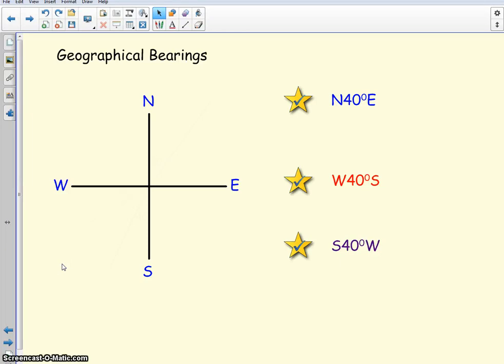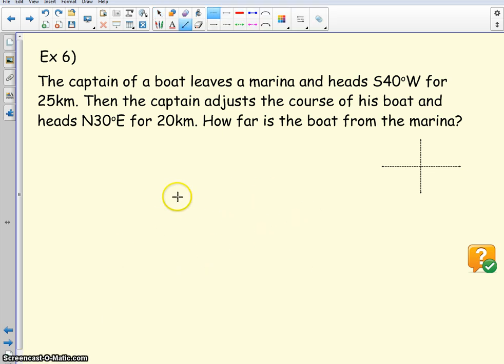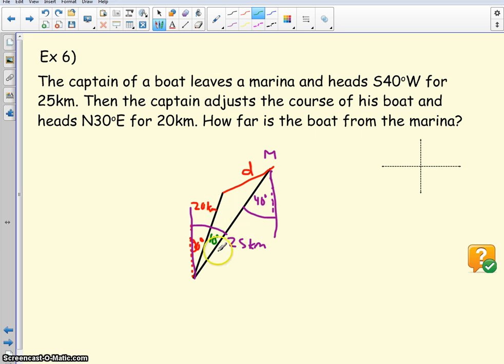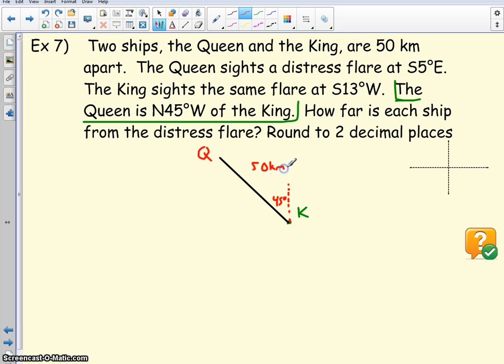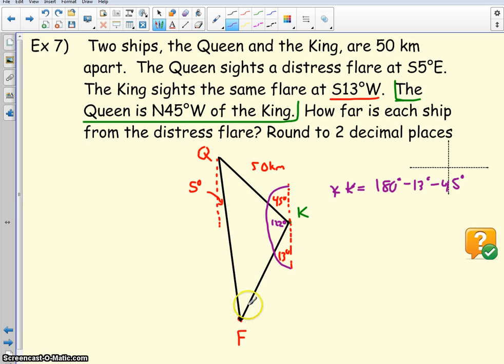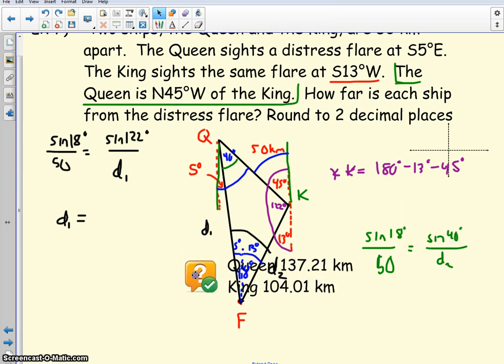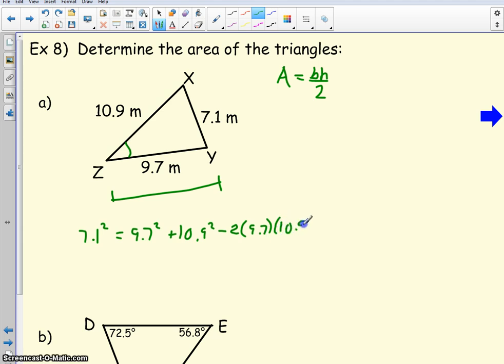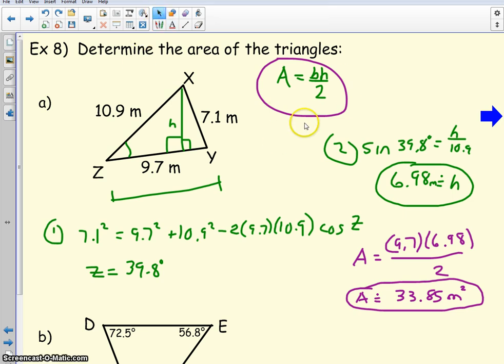2D - Lesson #41 - Sine Law & Cosine Law (Part 4)